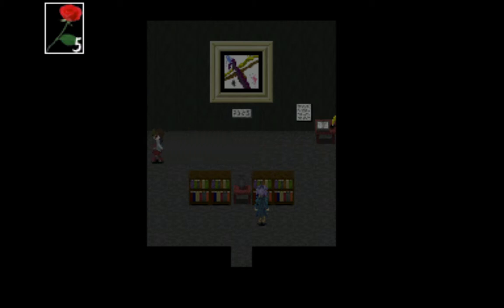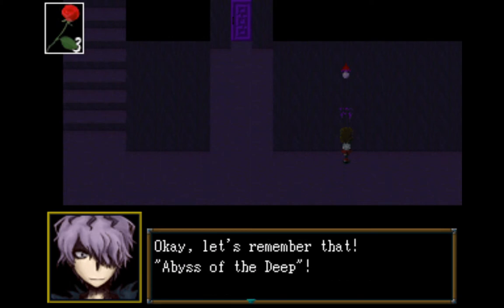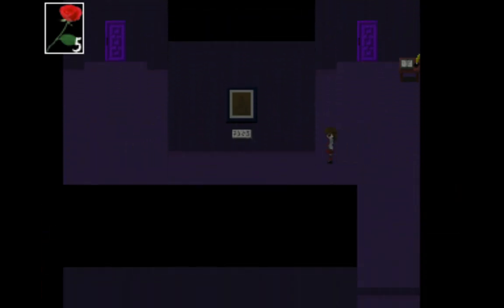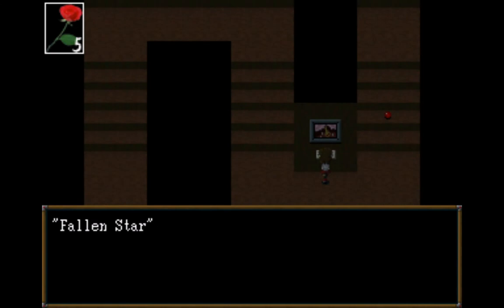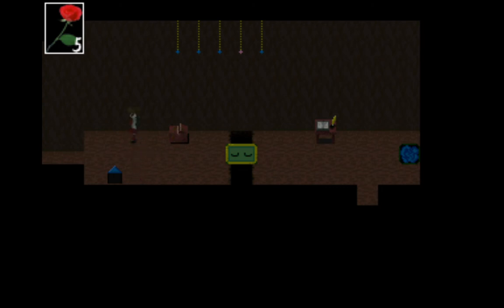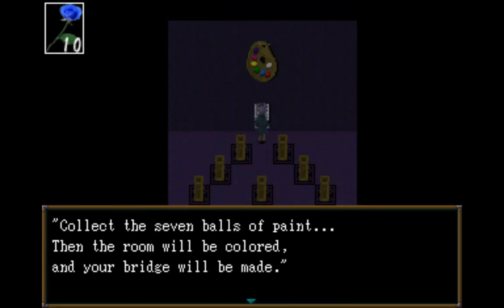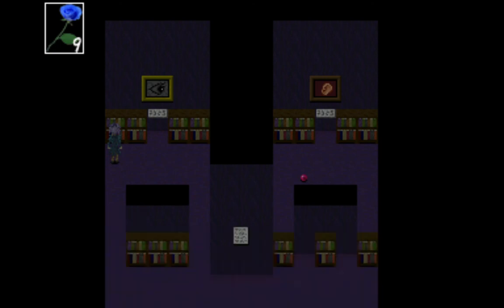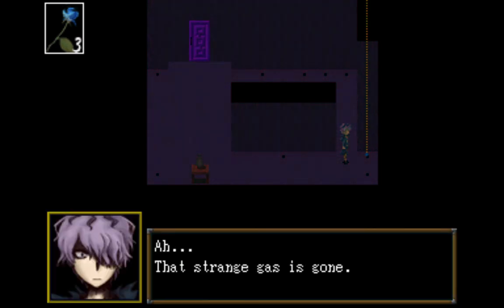A NEW MEMBER HAS JOINED THE PARTY | Let's Play! Ib (part 3)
Hi I'm Peano! I hope you enjoy your time here!